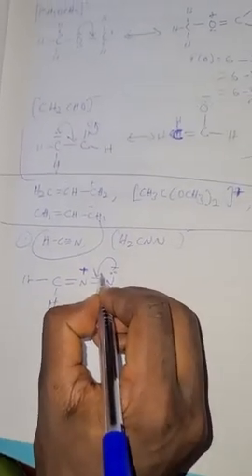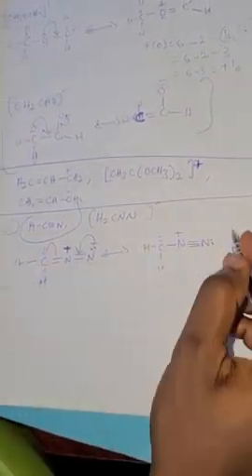Introduction to organic reactions 2